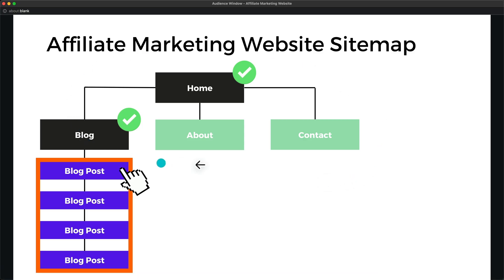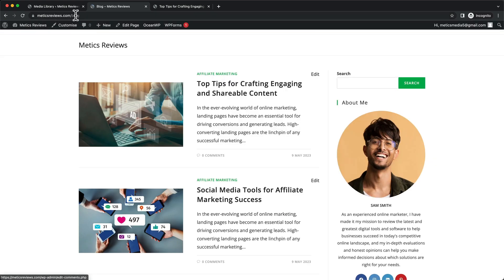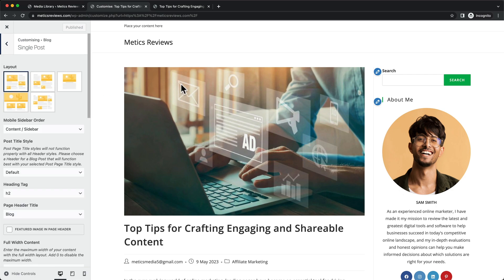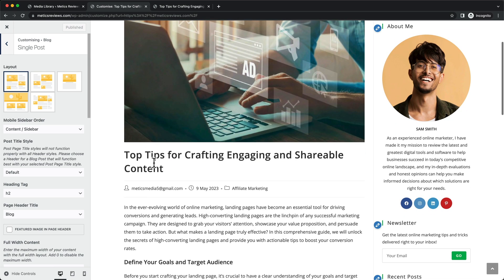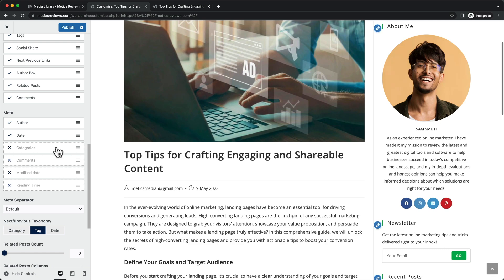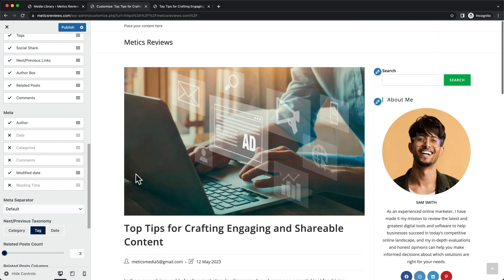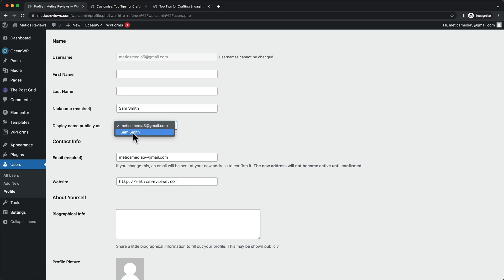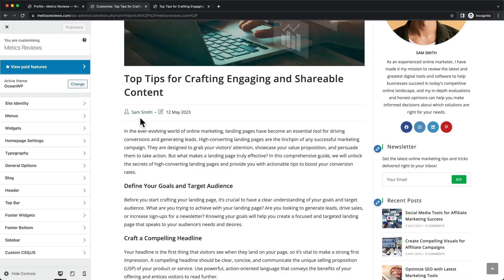How to Edit the Blog Post Page in Wordpress (OceanWP Theme)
In this video I’ll show you step by show how to edit your blog post page in Wordpress.